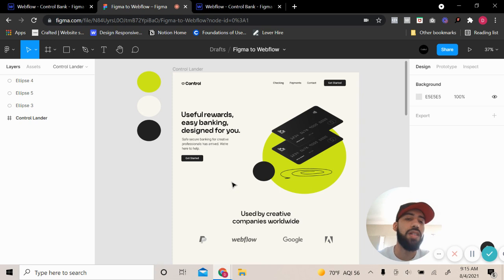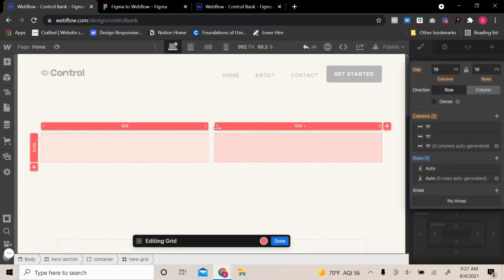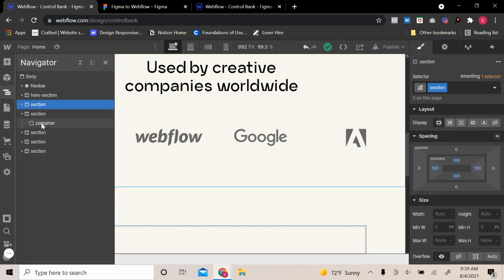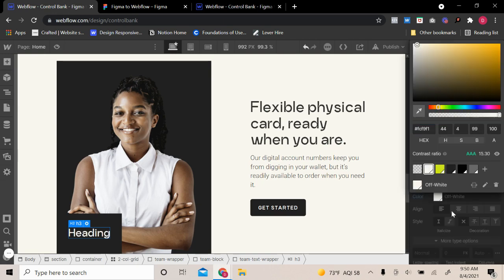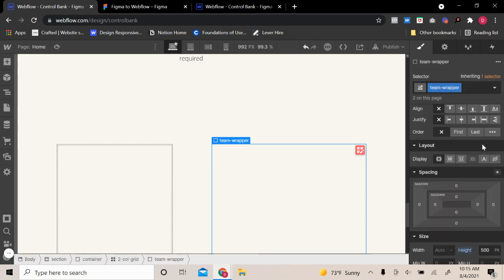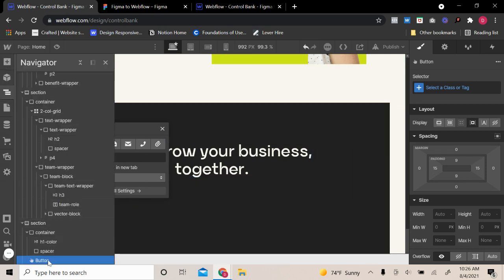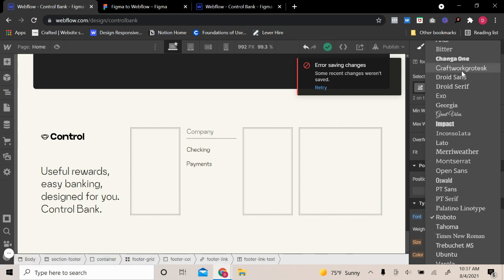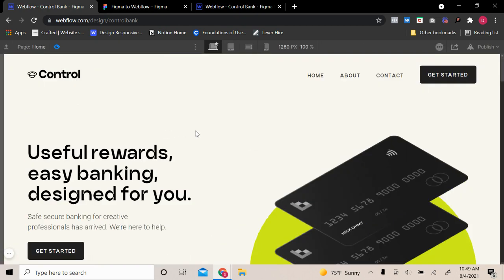From Figma to Webflow: Full Landing Page Build (1/2)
In this video, we take a concept landing page from a client brief from Figma design over to Webflow.